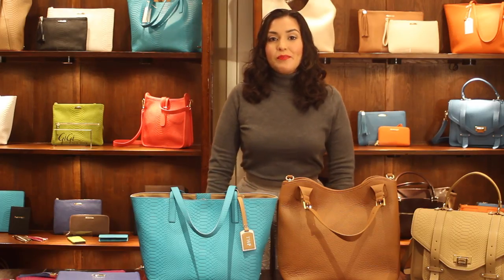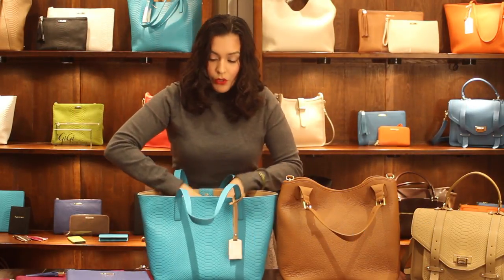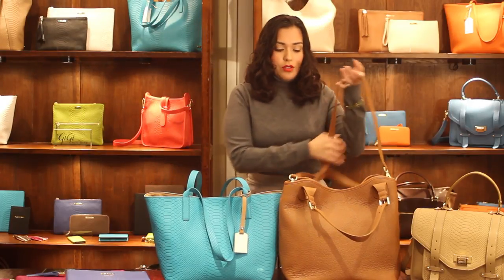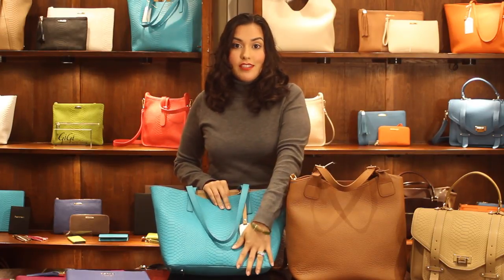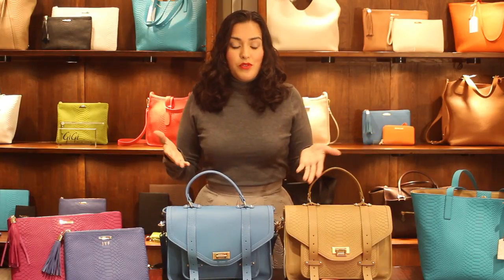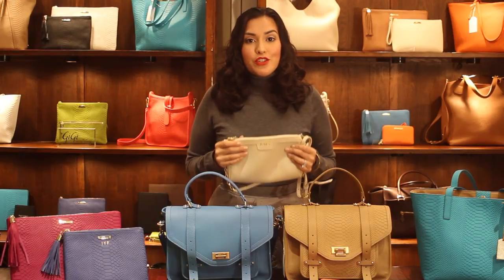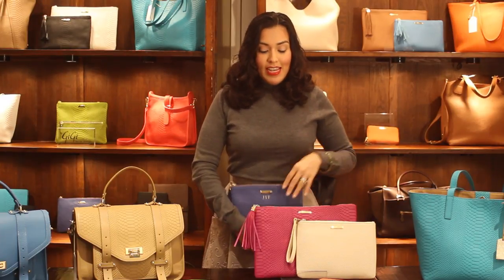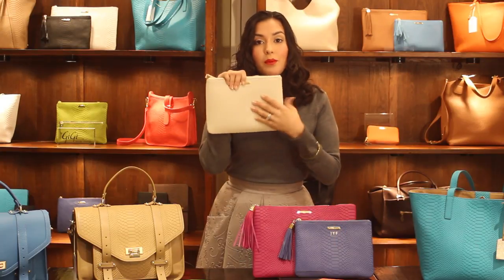The 4 Bags Every Woman Should Own (Featuring GiGi New York)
Here are the 4 bags every woman should own.

SNAIL MAIL:
Jessica Flores